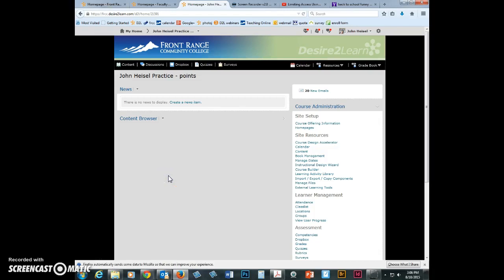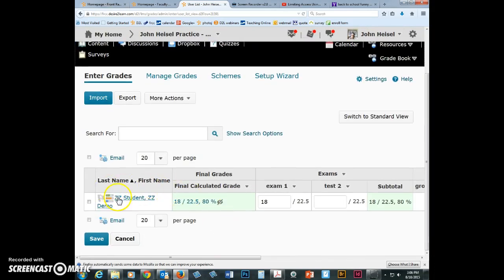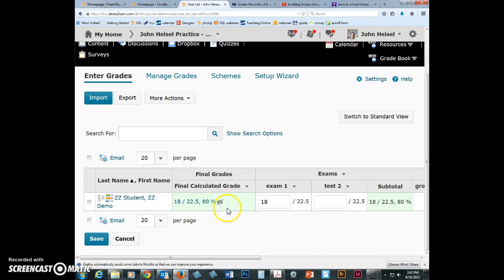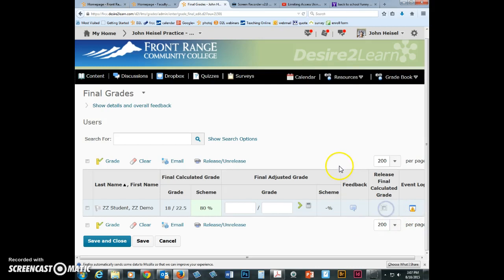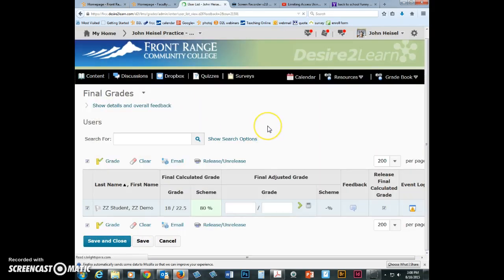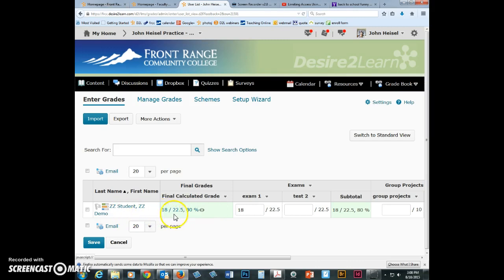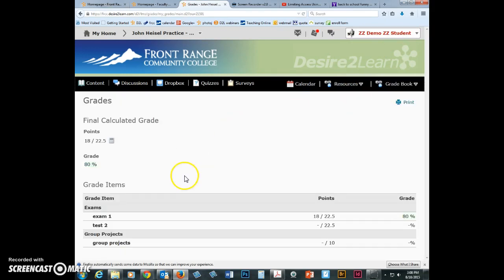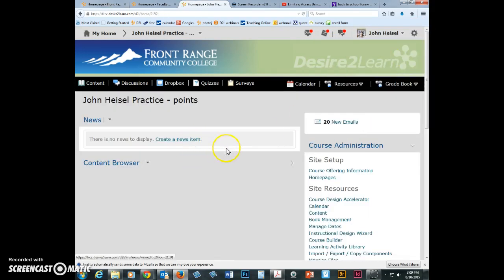Releasing Final Calculated Grade column